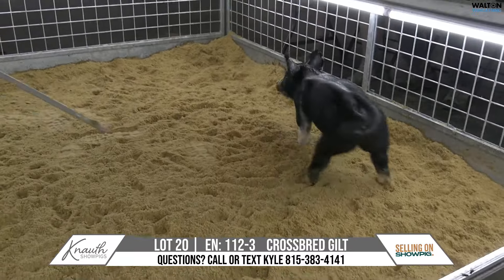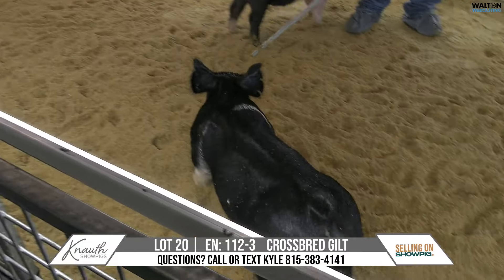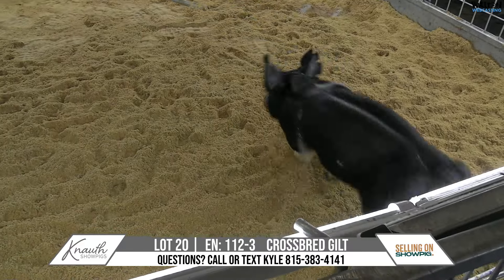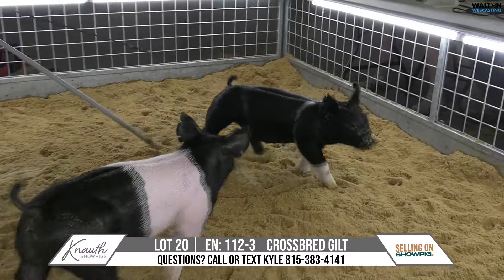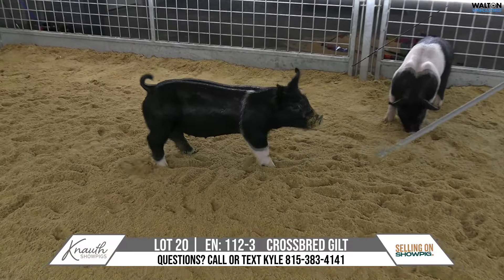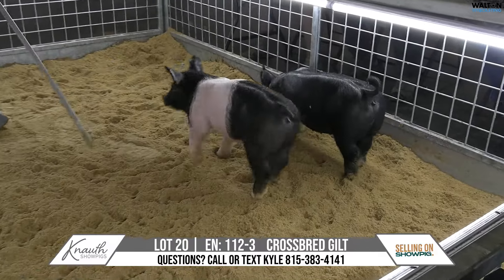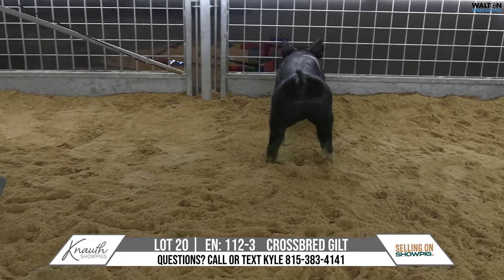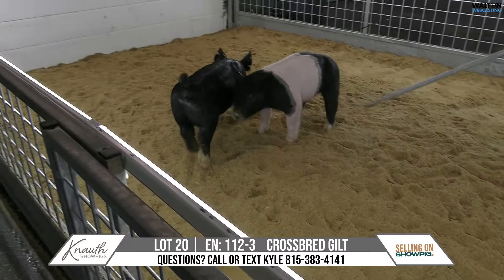lot 20 112 3 knauth 0416 13 April 2024 10 15 42 AM